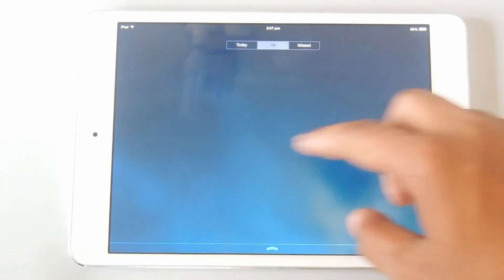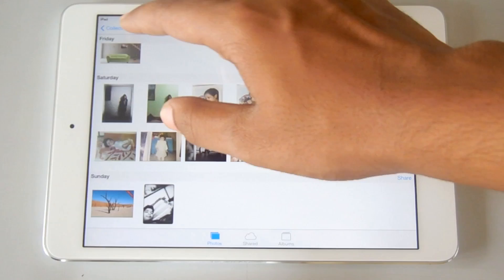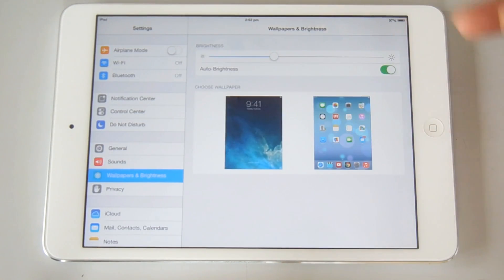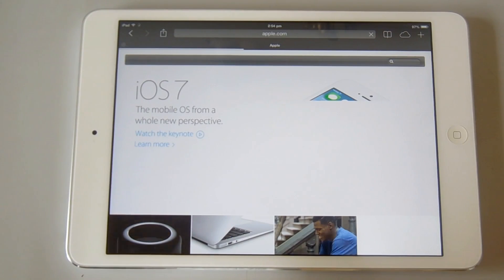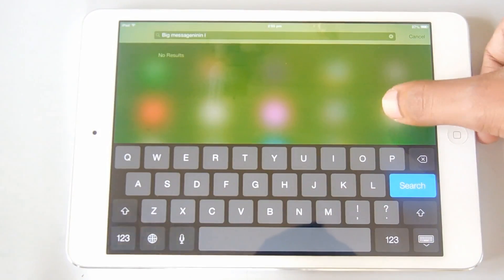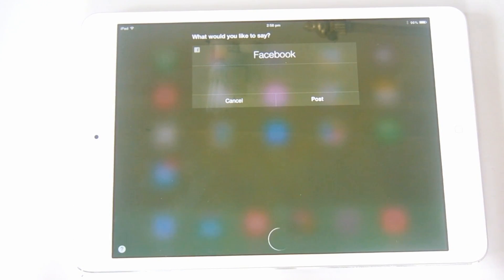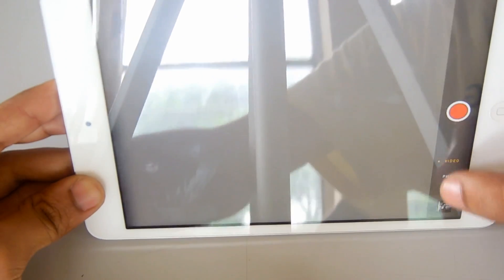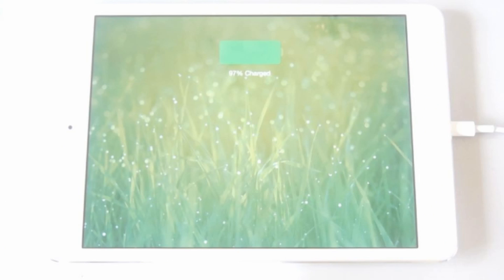iOS 7 On iPad mini Full Review!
Hi guys this is iOS 7 on iPad mini complete walkthrough and overview

***Sorry for the voice quality!***

ios 7 ipad